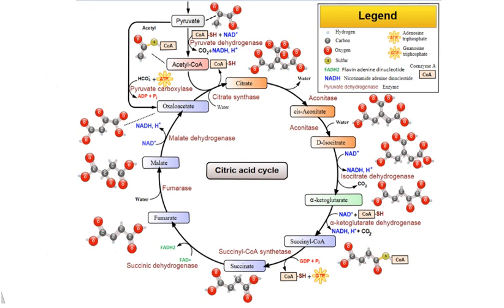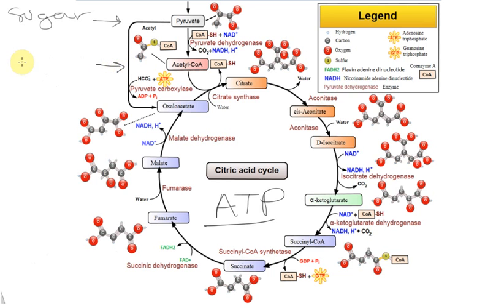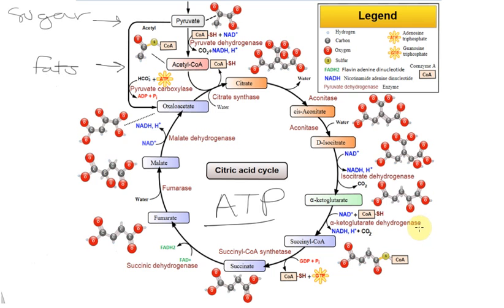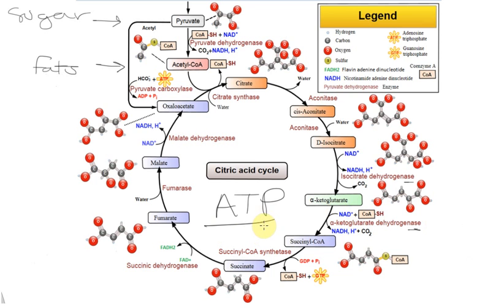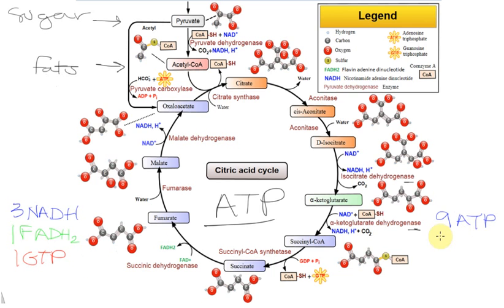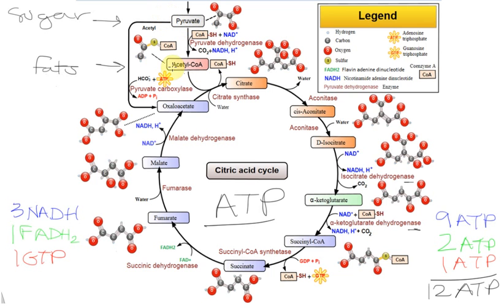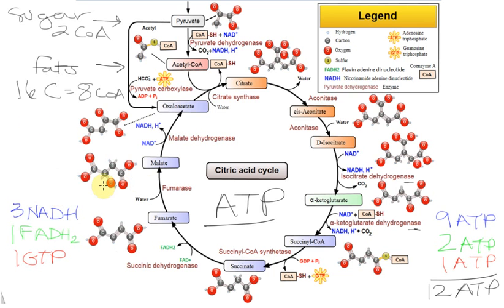Citric Acid Cycle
In-text citation: Hudon-Miller, 2012
If referencing more than one of Dr Sarah's videos, use this in-text citation: Hudon-Miller, Citric..., 2012